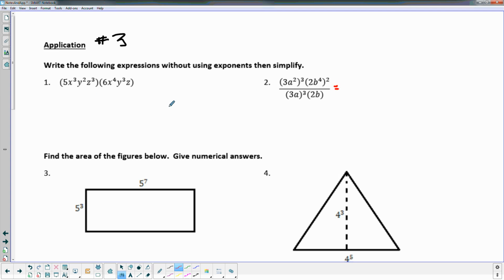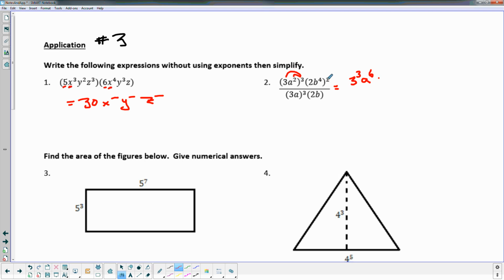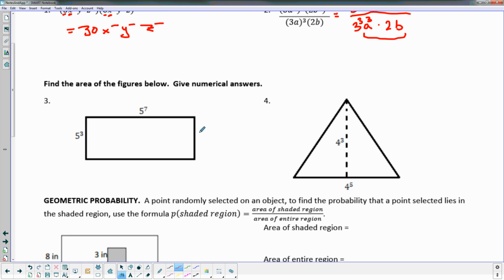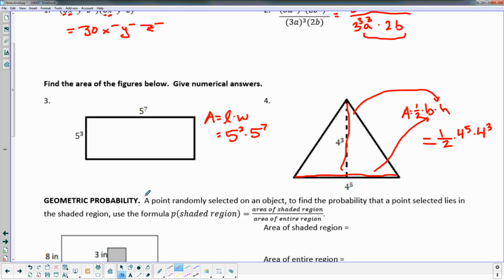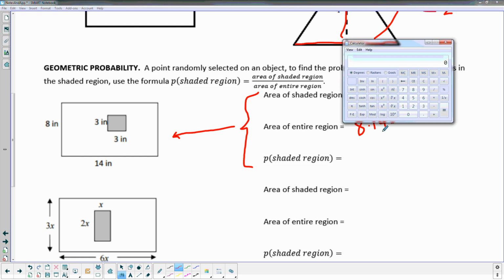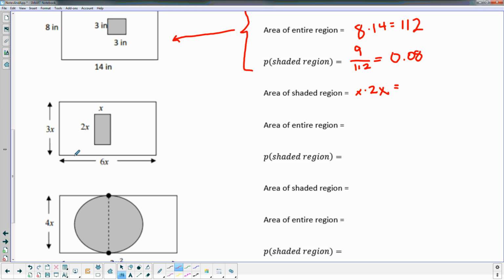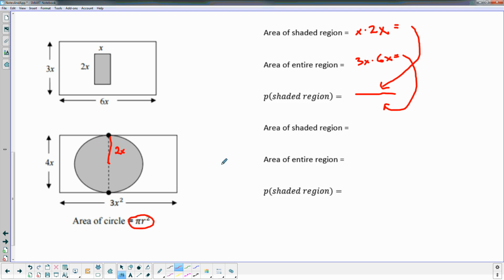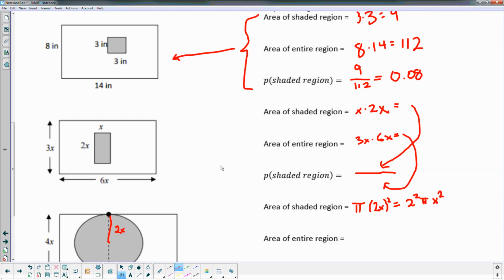Application #3 - Walkthrough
Watch this video for help completing the Application Page.